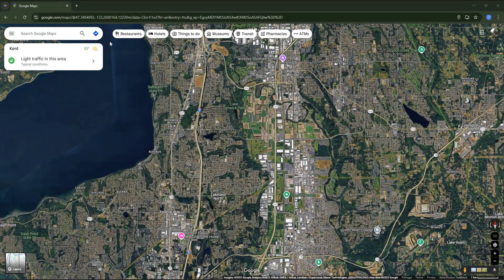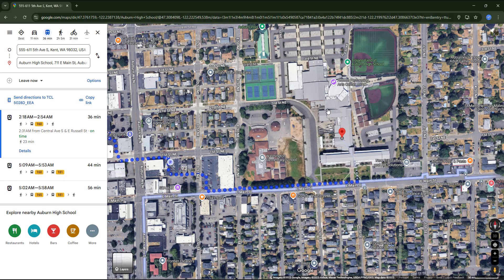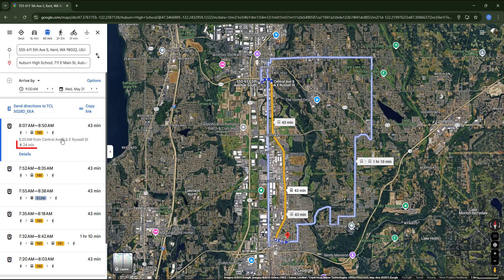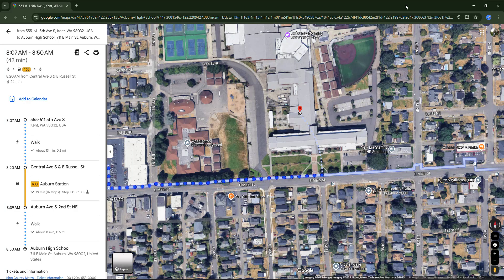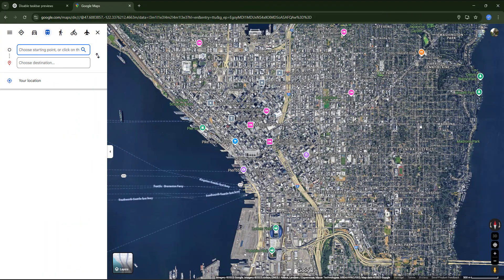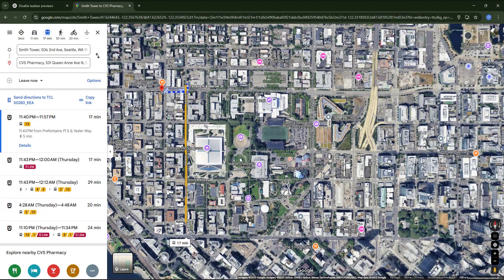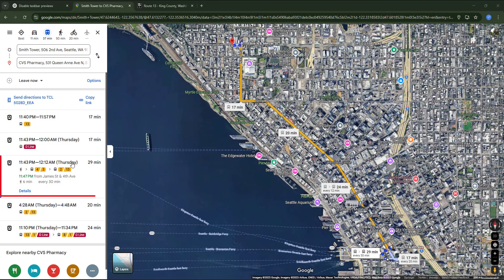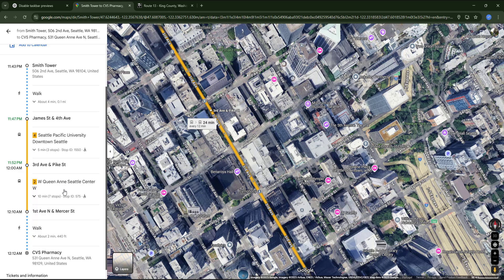Google Maps: How to Read Walking + Bus Trips Correctly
Useful Tips about undrstanding Walking + Bus trips in Google Maps
I also cover how Google calculates travel times—especially for walking segments—since the app doesn’t account for traffic lights, or buffer time when transferring between walking and public transit.

This lesson is part of the course.